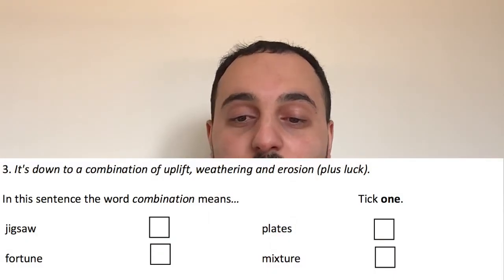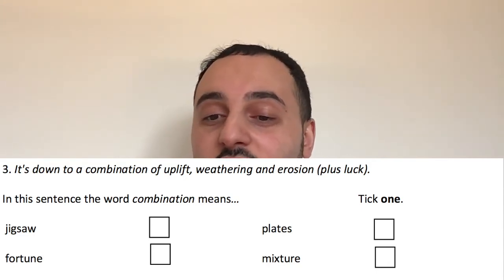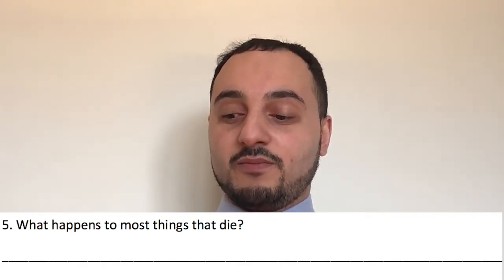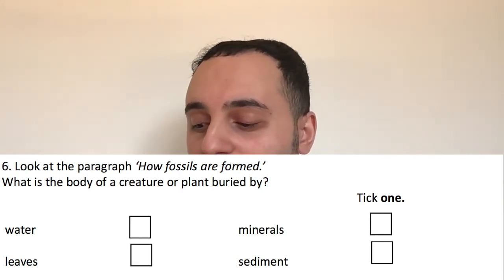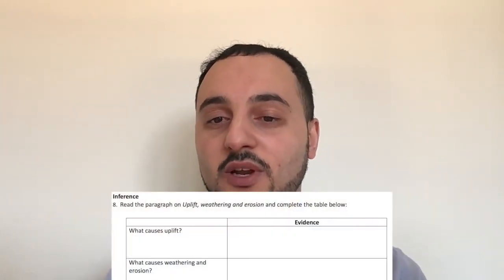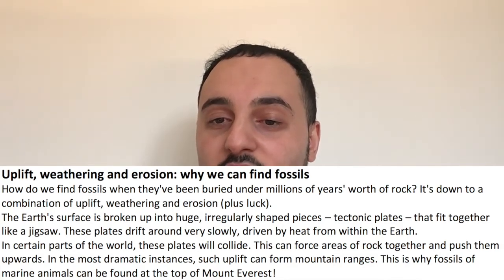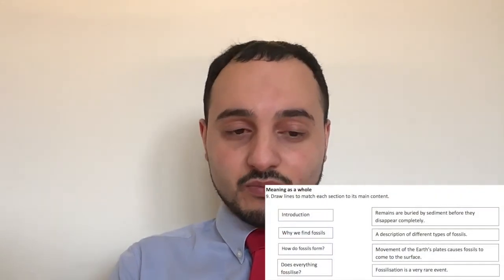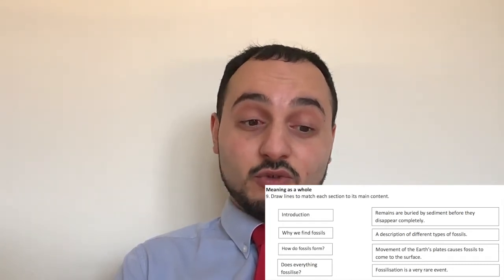Comprehension - Fossils: Set B